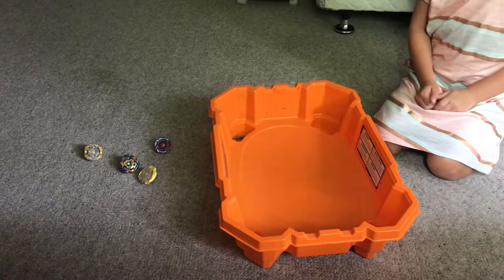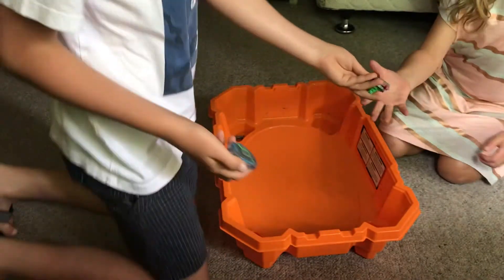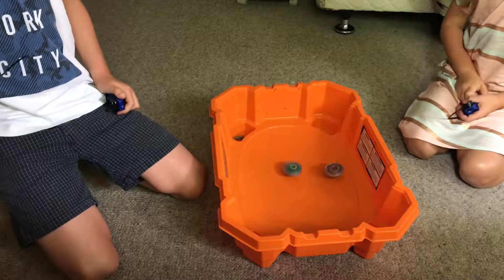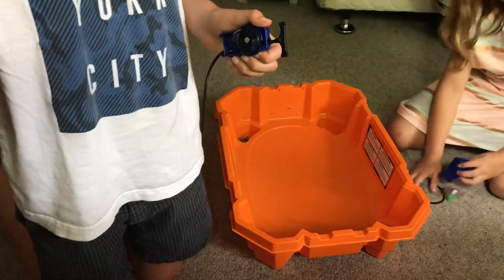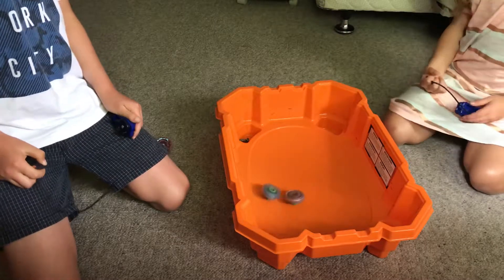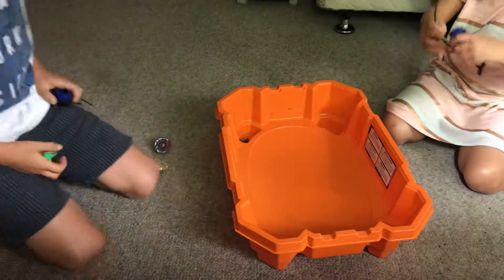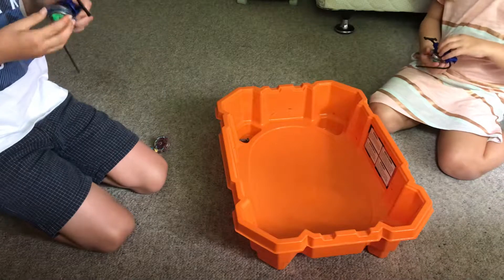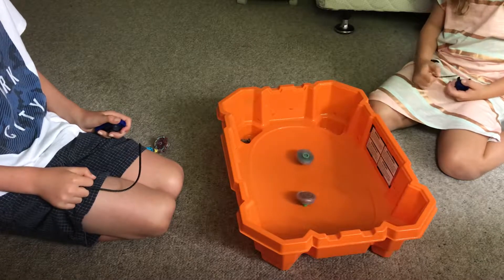Doomscizor vs Evipero | Big win for one of them, who’s it gonna be?